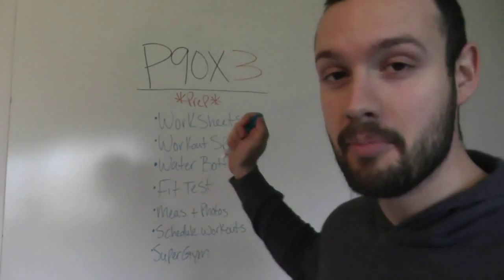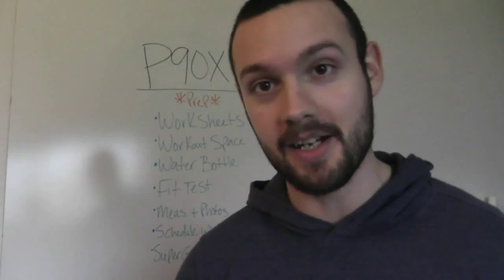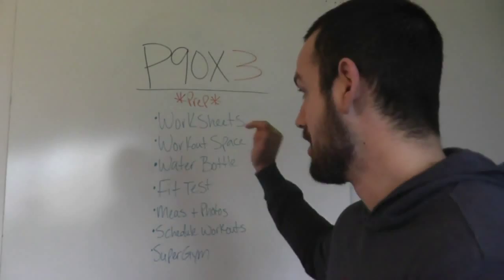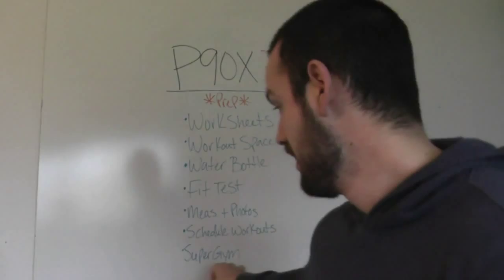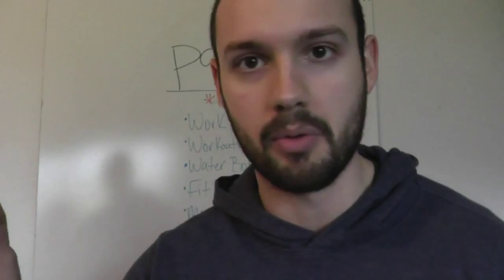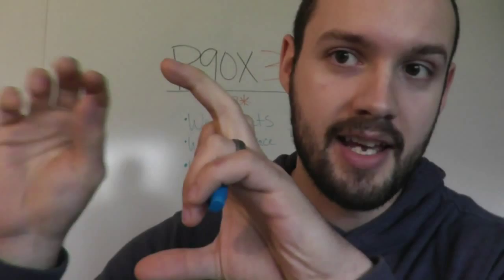P90X3 Tips: Prep Work Before Day 1!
P90X3 NOW Available! Place your order and get plugged into the P90X3 Test Group!

P90X3 is the new excuse buster extreme workout program that will get you RIPPED in 30 minutes a day. It's a brand new program from Tony Horton consisting of 16 P90X-style workouts that will once again get you in the best shape of your life in 90 days.

P90X3 is not a graduate course, but meant for everyone at any fitness level. Based upon the test group out of 40 people, all but 1 person was able to lose 10% body fat. This is achieved from high intensity training that is getting your heart rate up, increasing your calorie burn which will result in more fat loss.

Data shows that most of the benefits from any workout occur within the first 30 minutes. After that, unless you're an elite athlete, it's all diminishing returns. The MUSCLE ACCELERATION SYSTEM in P90X3 is designed to maximize your results in those 30 minutes by utilizing a new periodization structure that will give you P90X-quality results after 90 days by working out half the time.

P90X3
P90X3 is Coming
P90X3 Workout
P90X3 Trailer
P90X3 Beachbody
P90X3 Infomercial
P90X3 Release Date
P90X3 teaser

Connect With Coach Chaz!